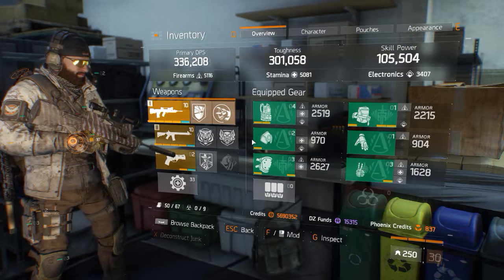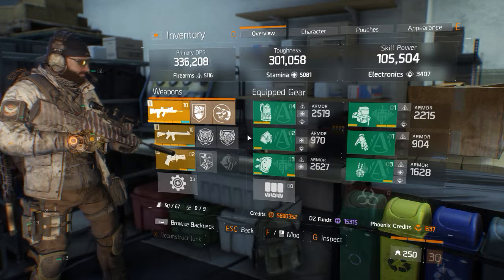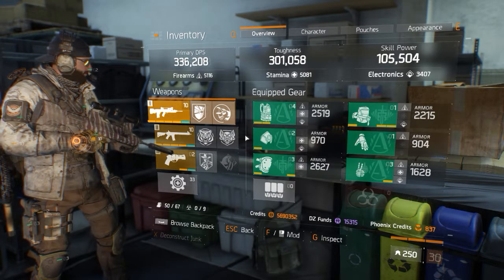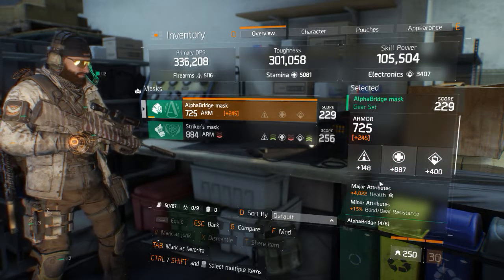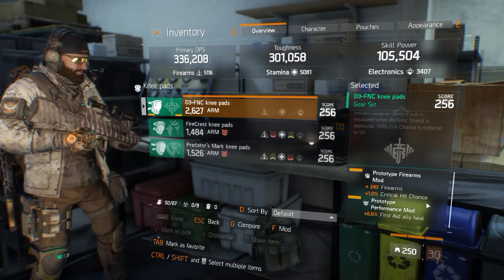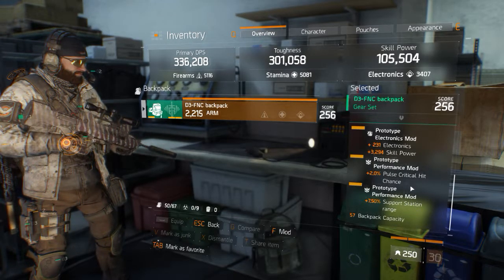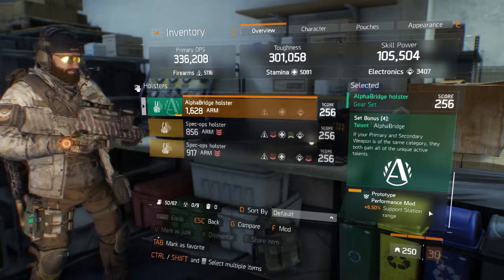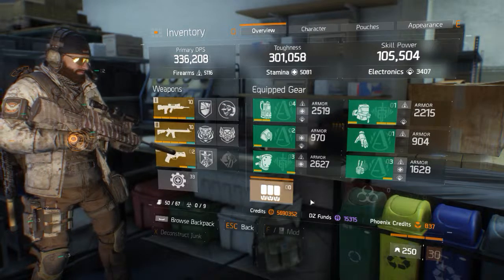Tom Clancy's The Division 1.5 patch, build so far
I was asked how my build was constructed. This is a short video hopefully explaining how I got my good DPS and Toughness.